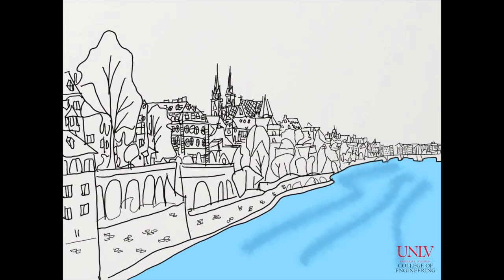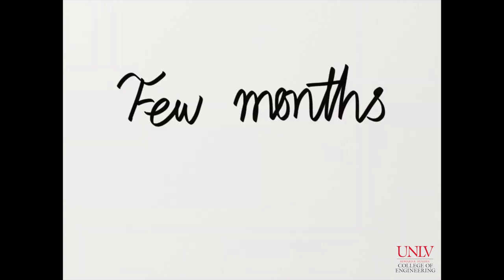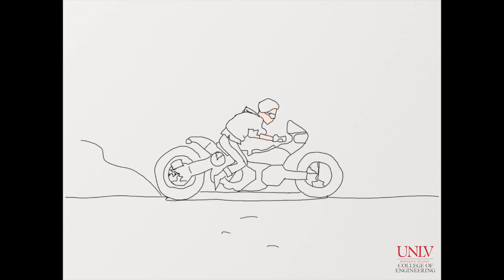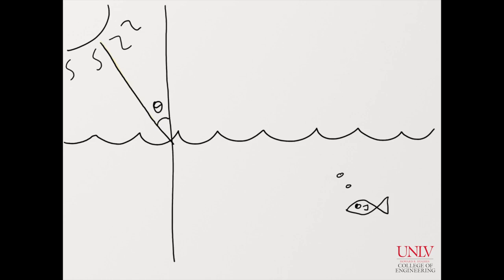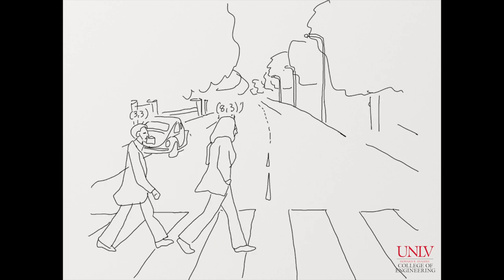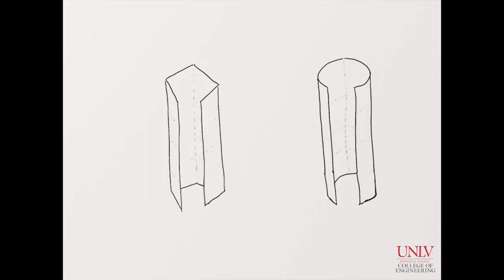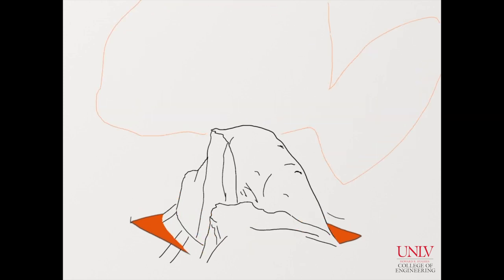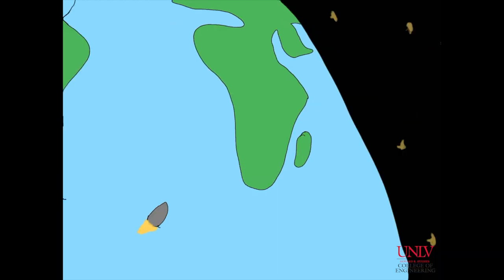Calculus in Engineering - First Place Video Winner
First Place winner in the College’s “Calculus in Engineering” video competition was awarded to Electrical Engineering student, Minsung Cho, for this comprehensive and engaging entry. Music and animations were also created by Minsung Cho.